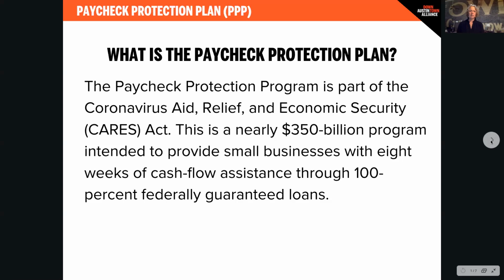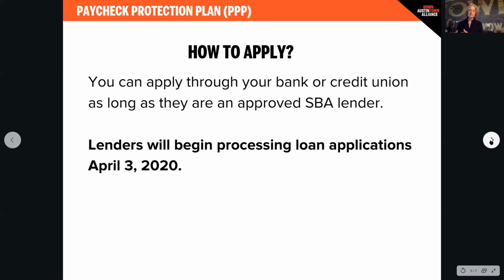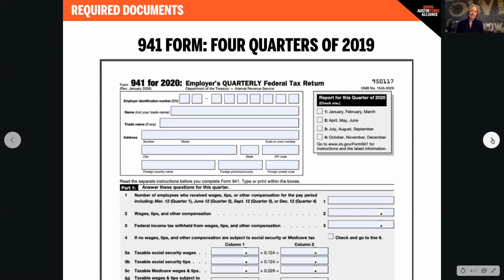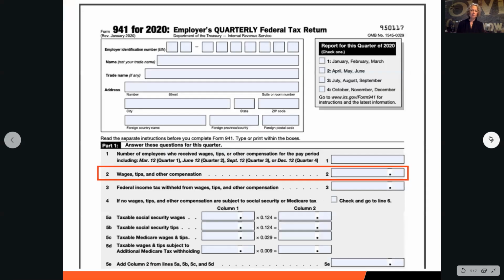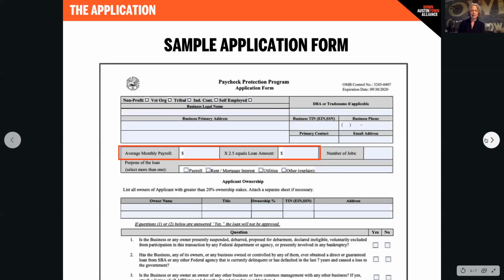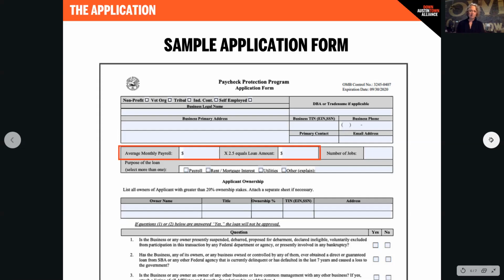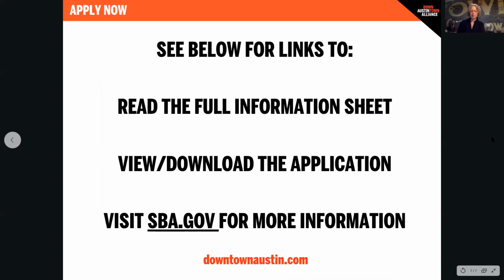Small Business Relief: Tips for Applying for the Paycheck Protection Plan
As part of the CARES Act, there are three programs available through the SBA to help small businesses and nonprofits during the COVID-19 crisis. One of those programs is the Paycheck Protection Plan. Hear from Molly Alexander, executive director of the Downtown Austin Alliance Foundation, who is also a small business owner about how to navigate the application process.